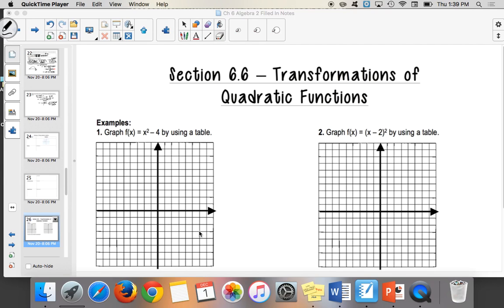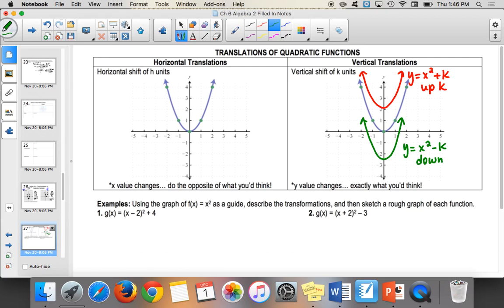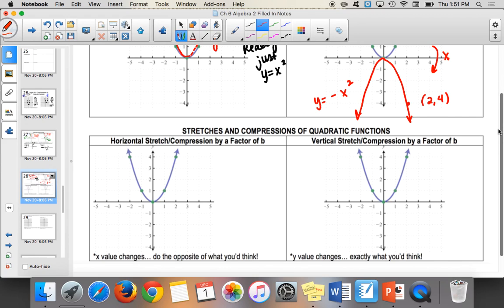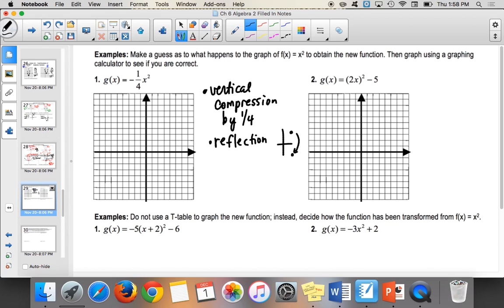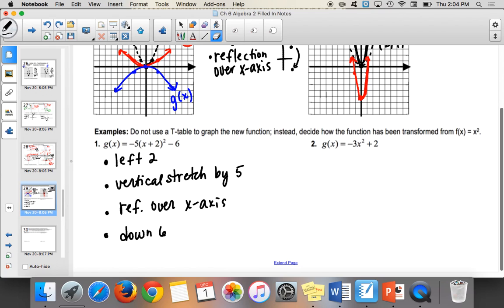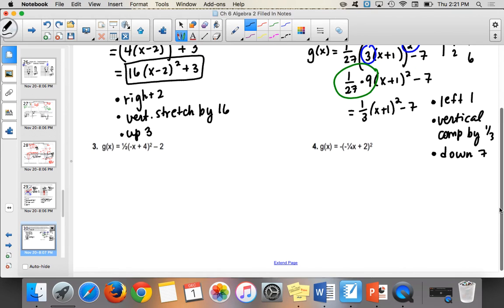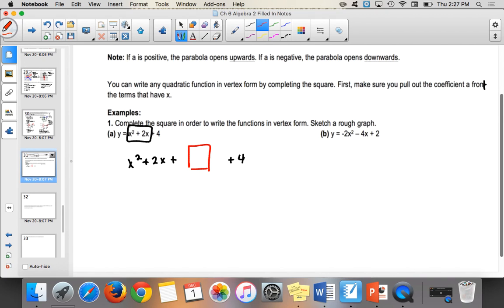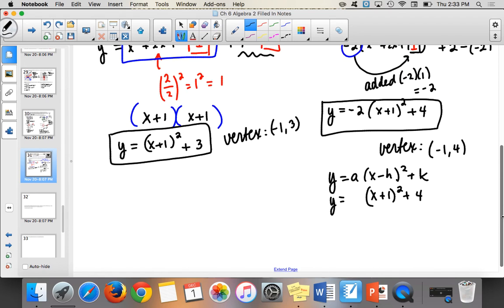Section 6.6 Algebra 2: Transformations of Quadratic Functions